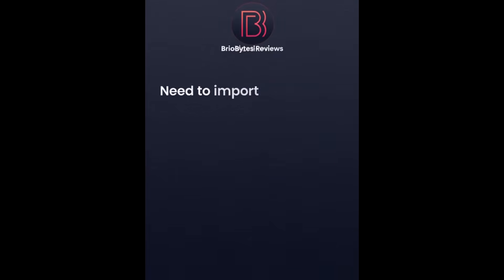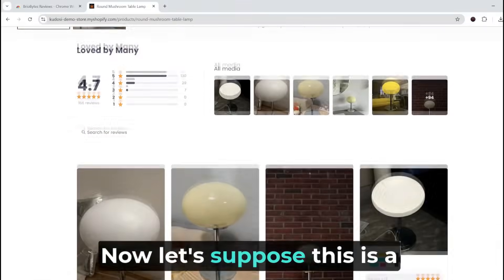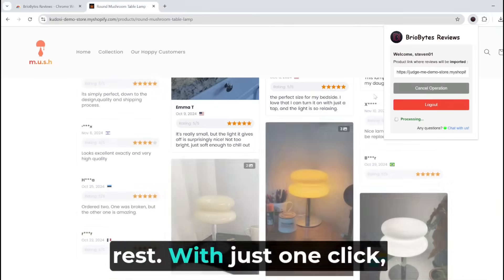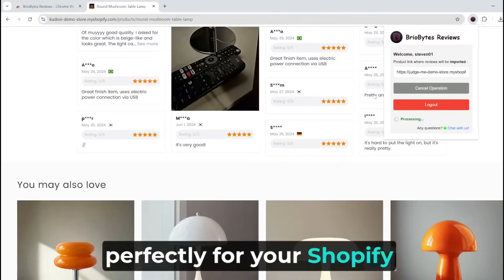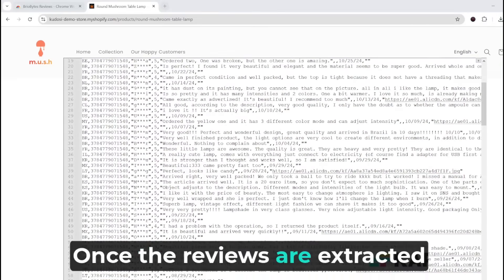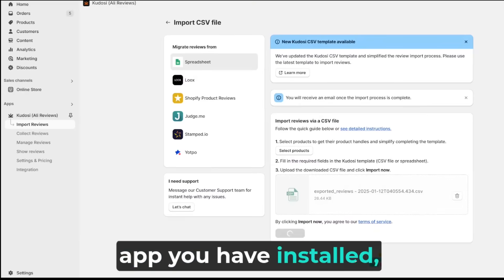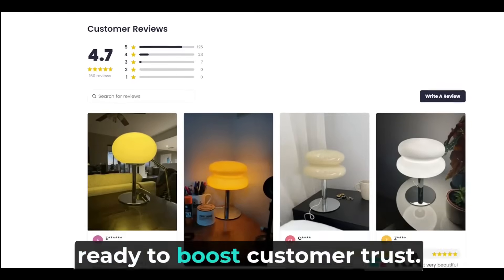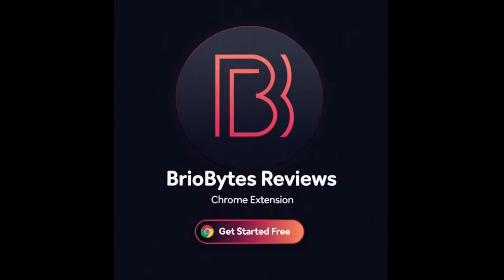How to Import Shopify Reviews to Another Store ( Works on Loox, Judge.me, AliReviews, Yotpo & More!)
Need to import massive real reviews from ANY competitor's Shopify product page straight to your OWN Shopify product page? complete with review images, ratings, and dates? 👇

Meet "Any Shopify Reviews Importer & Exporter", the ultimate Chrome Extension from BrioBytes Reviews, built to help Shopify store owners move or copy reviews from a store to another.

⭐ Import & Export Shopify Reviews Instantly & Effortlessly.  :
Works with all major review apps: Loox, Judge.me, Kudosi (AliReviews), Yotpo, Trustoo, Stamped, Air Reviews, Ryviu, Growave, and many more.

With this extension, you can instantly import reviews from any Shopify store's product page directly into your own, complete with their photos, dates, and review text. You can even translate or paraphrase them automatically!

and login through your registred account in the Chrome extension to start using it.

As a Shopify store owner, you already know that buyers expect real and massive amount of proofs before buying, reviews with genuine photos and feedback. 🛍️

No trust means no sales. The most successful Shopify stores all have one thing in common: strong social proof on every product page. 💬

This saves hours of manual work and helps you launch or test new products faster. 🚀
Fill your new product pages with ready-to-display, persuasive reviews and validate winning products with confidence.